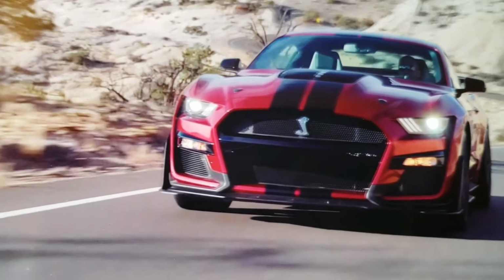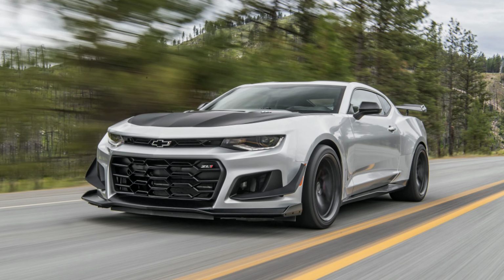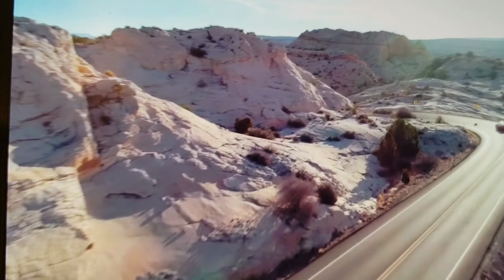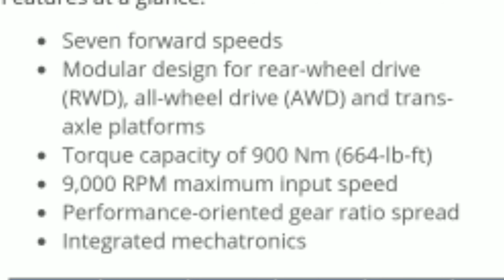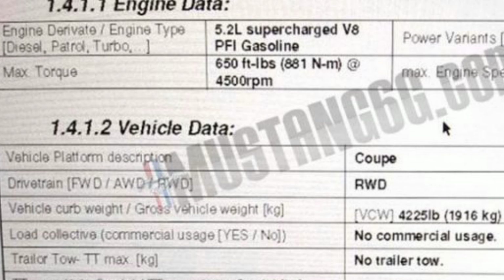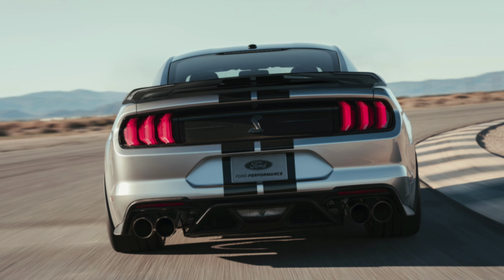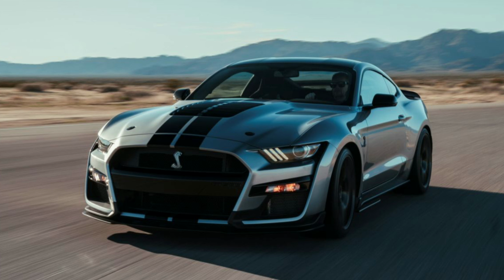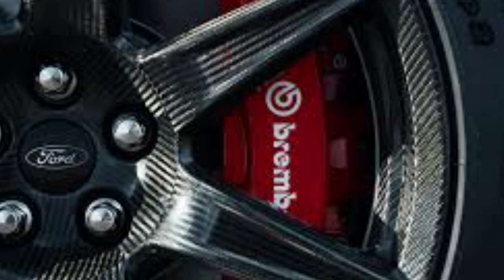2020 GT500 and specs!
My thoughts on the new Shelby GT500 and a few things you DONT know!  Must watch to the end!

Theres a ton of automotive content in the works that you dont want to miss!
I want to build a community for the local car guys and gals and hold car meets and events. Join the community now!